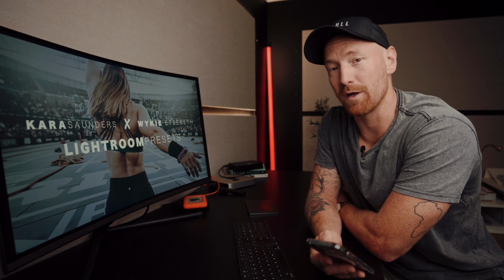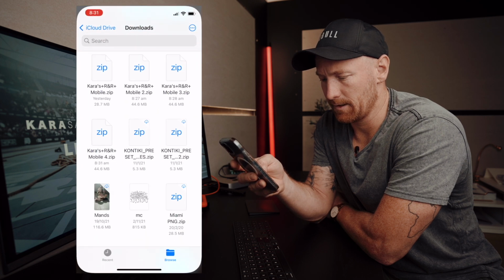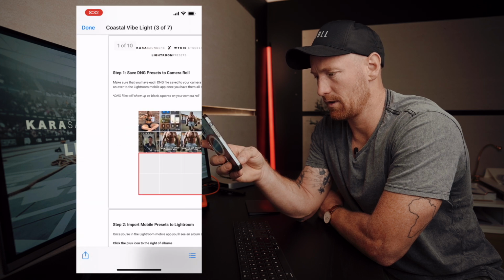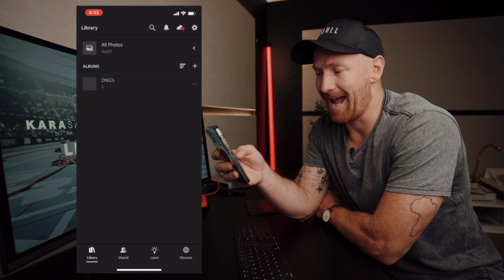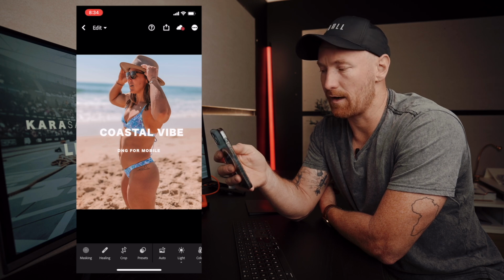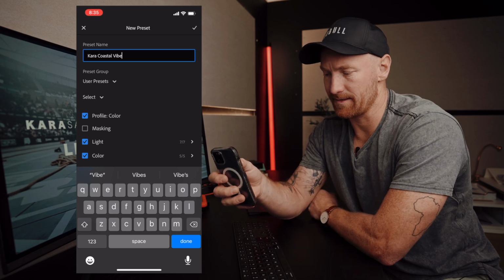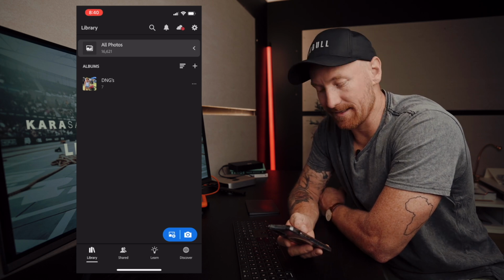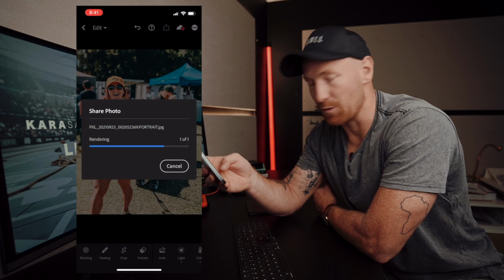Importing Lightroom Mobile Presets